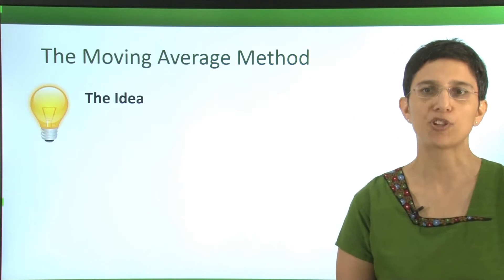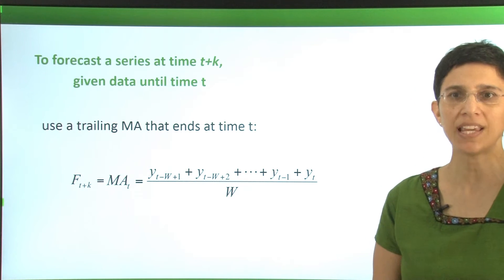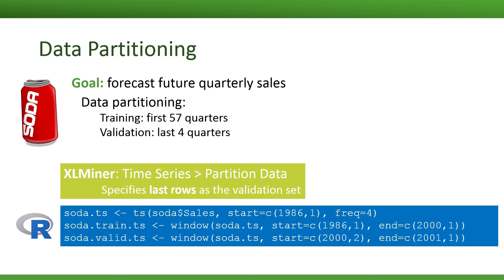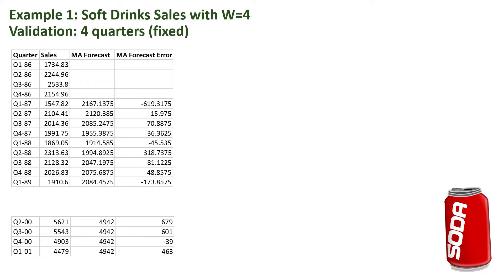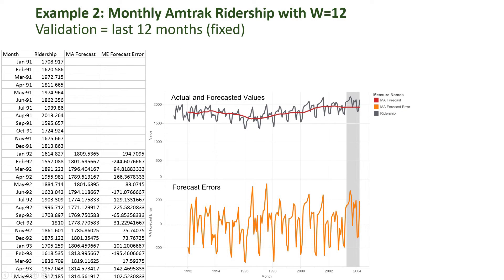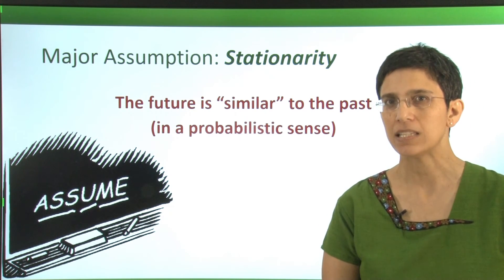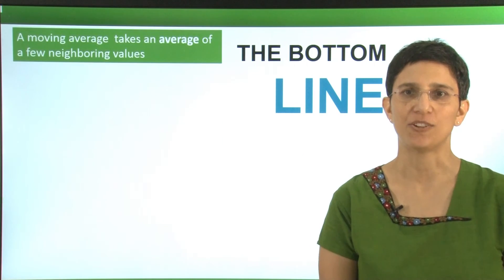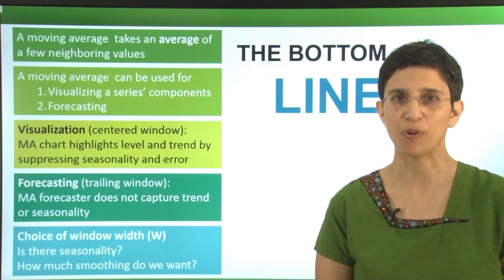Smoothing 2: Moving Average for forecasting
Using a moving average to forecasting a time series